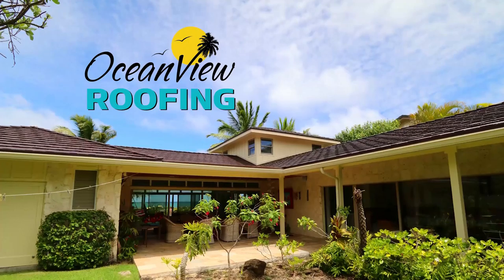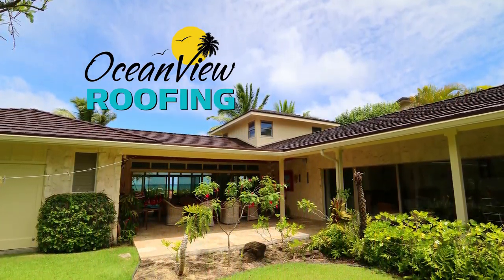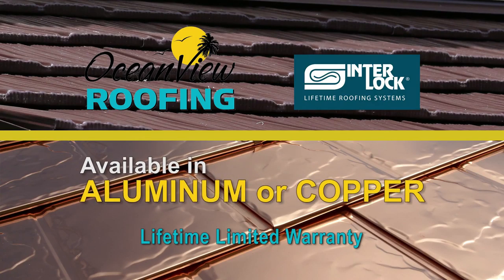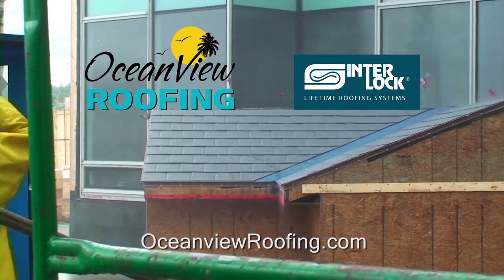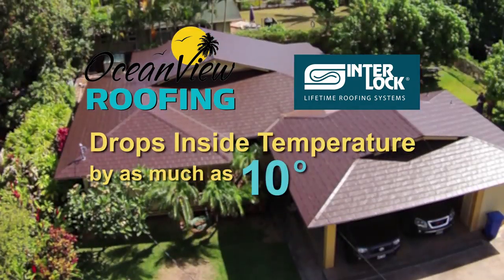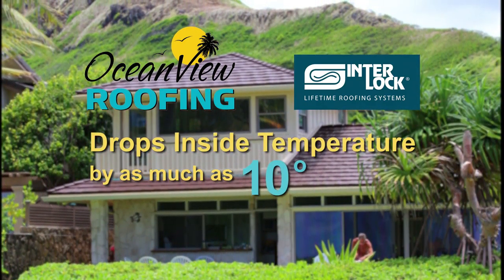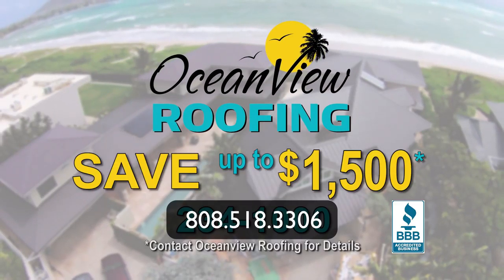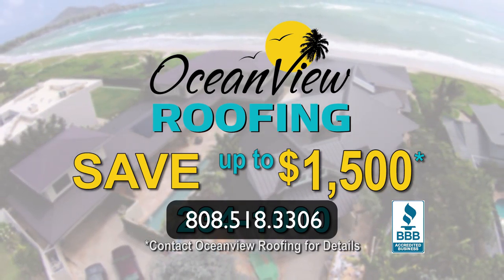Best Emergency Roofer in Honolulu Now - Emergency Roof Repair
Hawaii Metal Roofing Supply Inc.
59-25 Kahauola St Haleiwa, HI 96712

As a supplier of quality metal roofing solutions, we are proud to offer our customers our many products and services. When you choose Interlock® Roofing you will have peace of mind for many years to come. It’s the last roof you’ll ever need.

Our Manufacturer, Interlock® Roofing, had its beginnings three decades ago, starting out with one office in Vancouver, Canada. Today, we’re one of the leading installers of metal roofing products across North America, with over 10 distribution centers throughout Canada and the United States. We’ve installed tens of thousands of roofs across the continent in all climate zones.

To constantly provide the highest levels of quality and service, we uphold stringent standards of excellence that adapt to the changing needs of our customers and the environment. The strict implementation of product testing, thorough training, field supervision, and research & development allows us to ensure the integrity of our product and the satisfaction of our consumers.

Aluminum roofing
Metal roofs